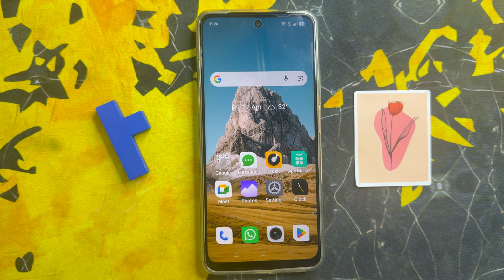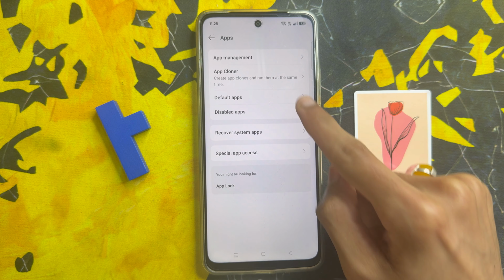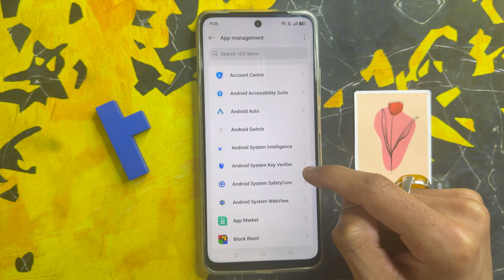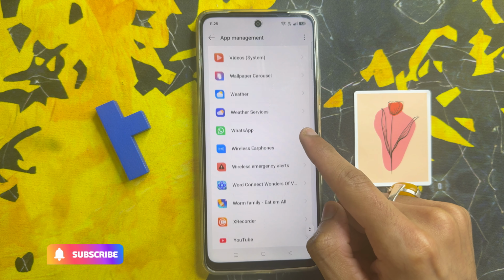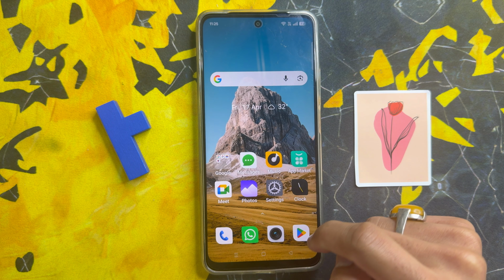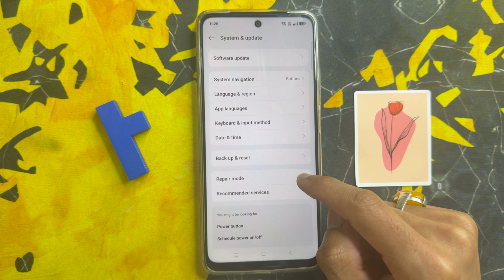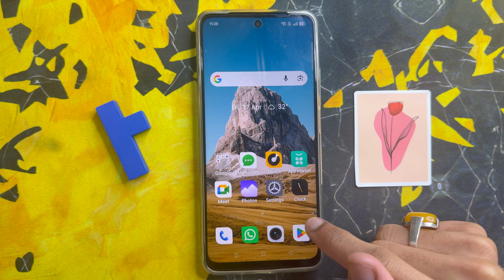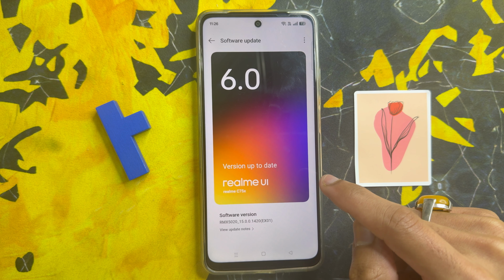How to fix voice mail not working Realme Narzo Power